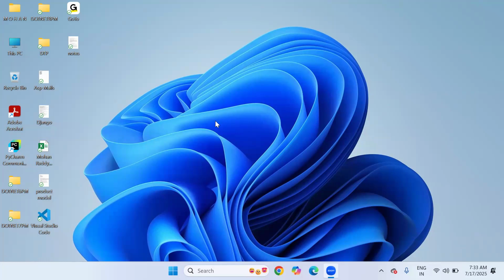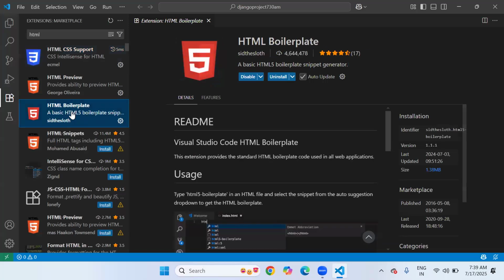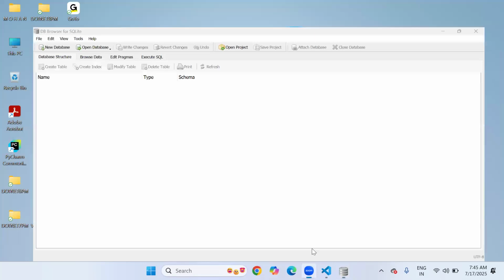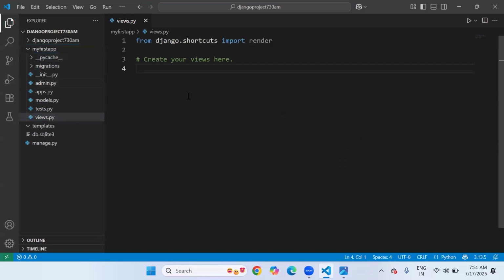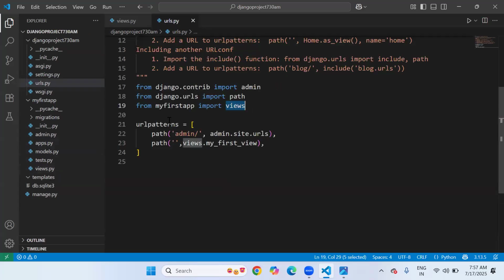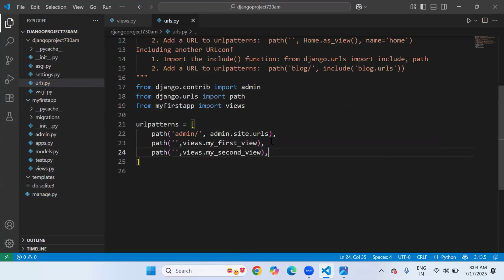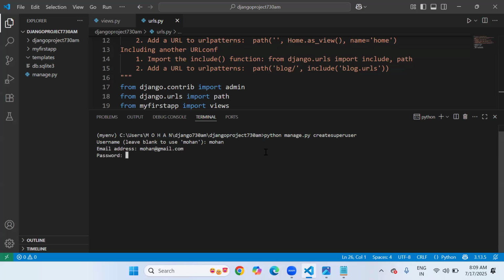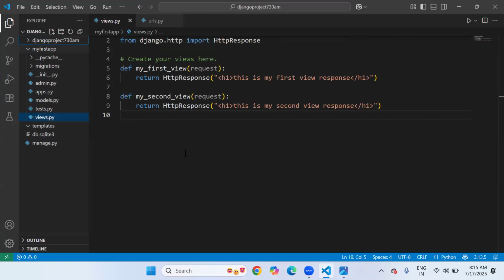DJANGO + REST API + FLASK tutorials || Demo - 4 || by Mr. Mohan Reddy On 17-07-2025 @7:30AM IST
DJANGO + REST API + FLASK with Real Time Project tutorials || Demo - 4 || by Mr. Mohan Reddy On 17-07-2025 @7:30AM IST
Java tutorial by durga sir